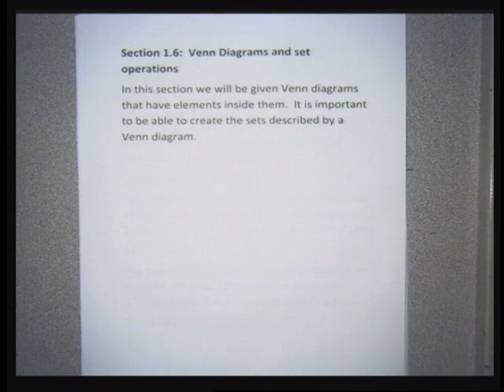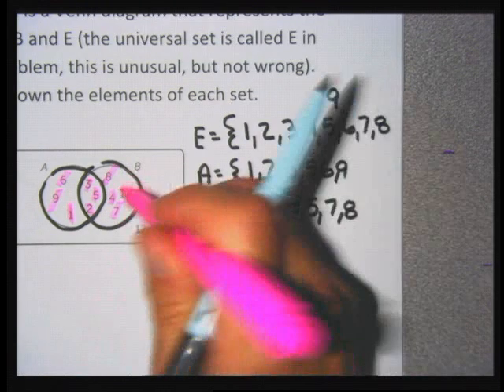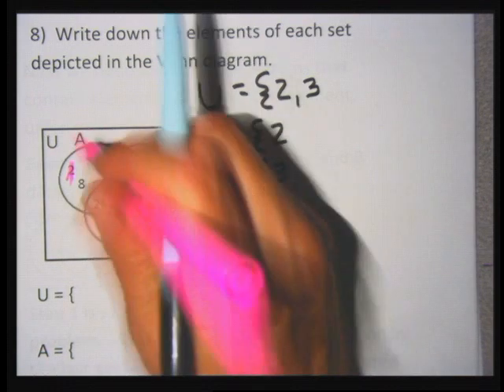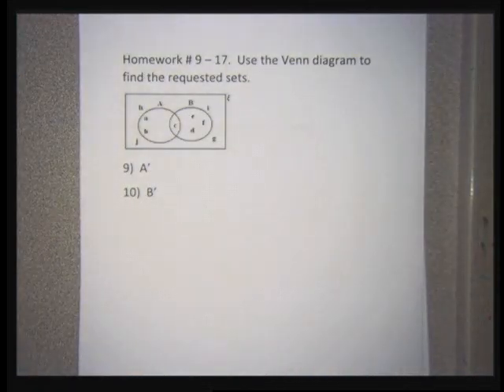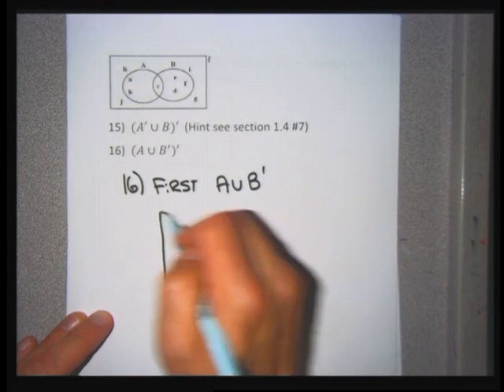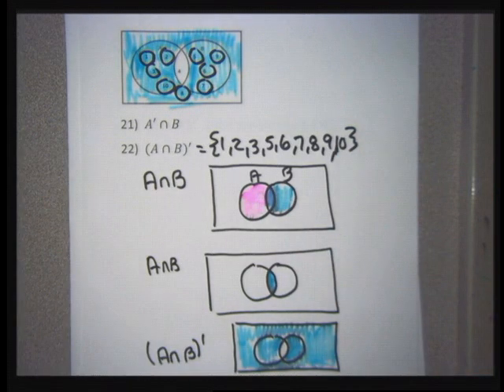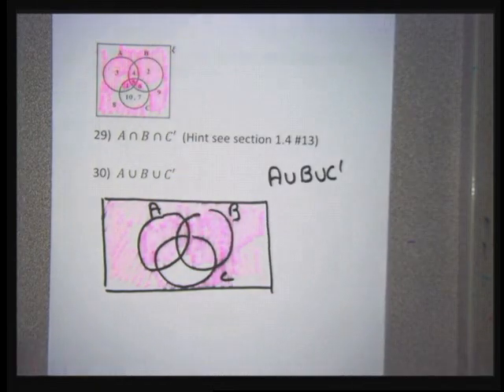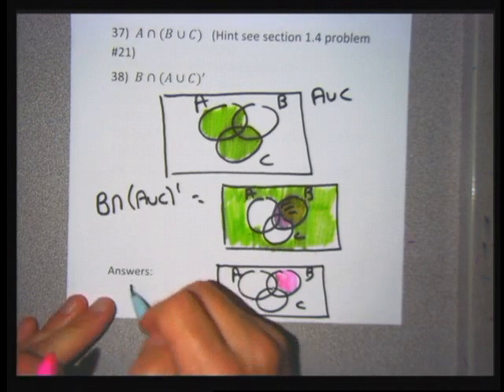MAT 142 section 1 6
Venn Diagrams - continued